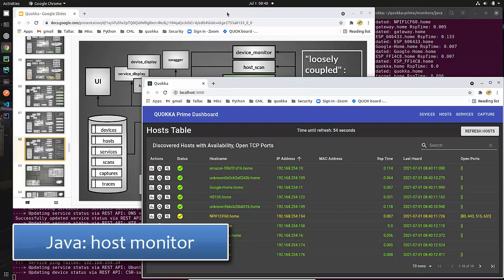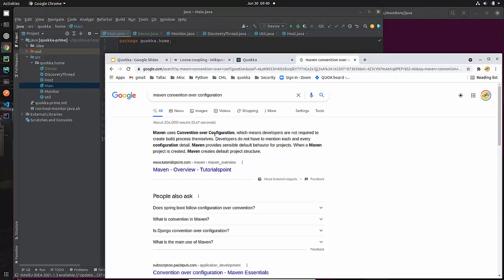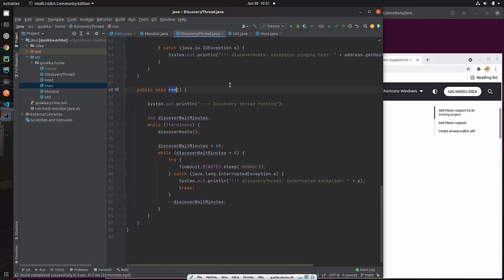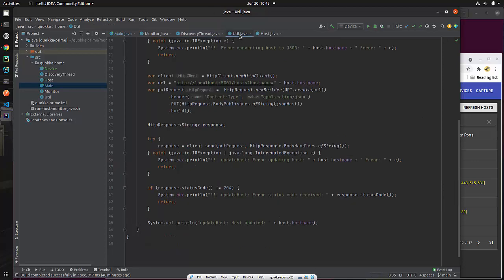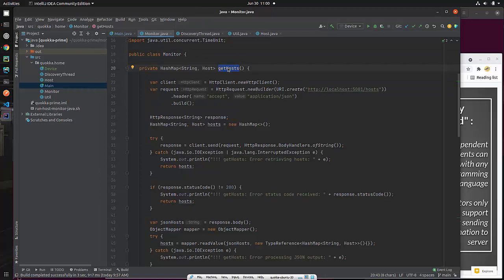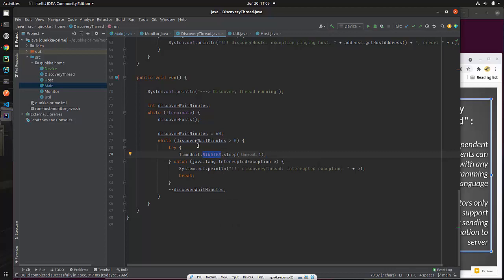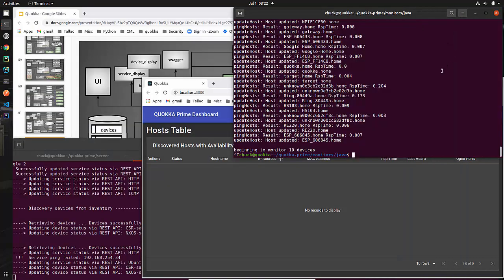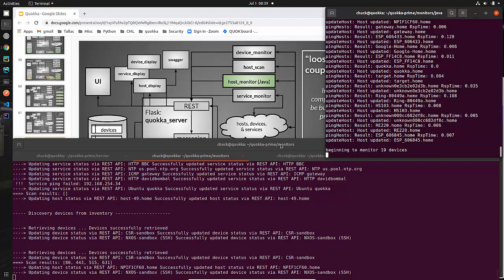week 65 java host monitor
Java implementation of the host monitoring component of quokka-prime